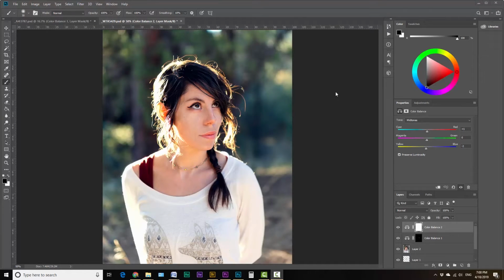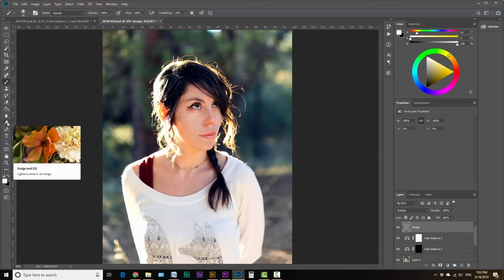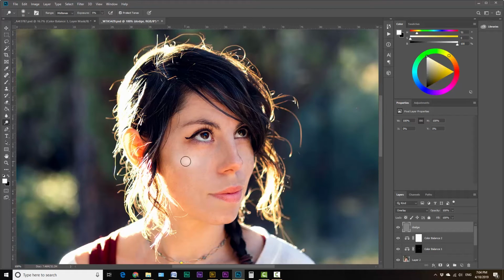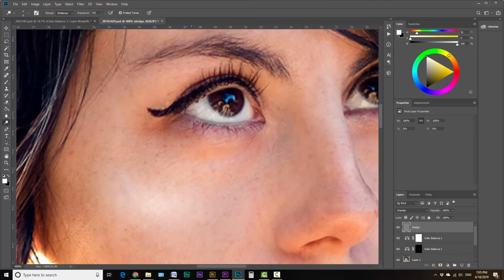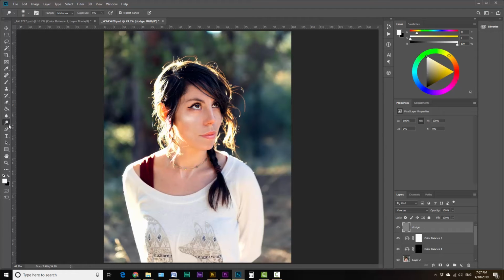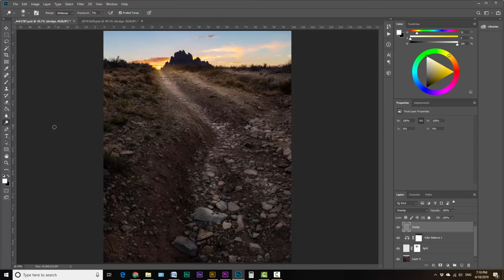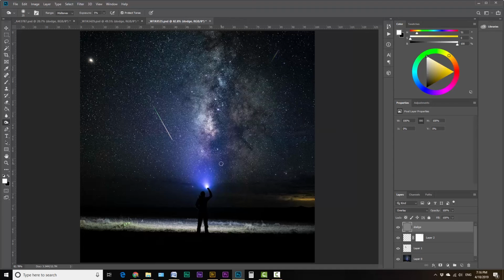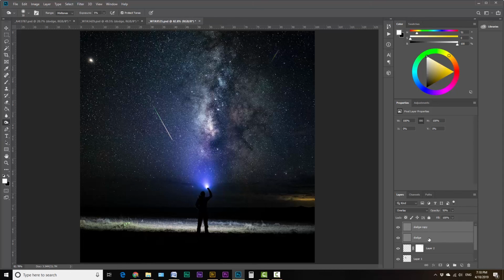How To Dodge and Burn In Photoshop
In this photography tutorial, I show you my favorite method for dodging and burning in Photoshop.

Lenses
Favorite Wide Lens

Mics
Main Mic

Lights
Favorite RGB Light Panel

Lenses
Favorite Wide Lens

Mics
Main Mic